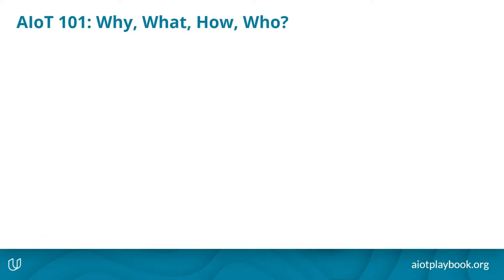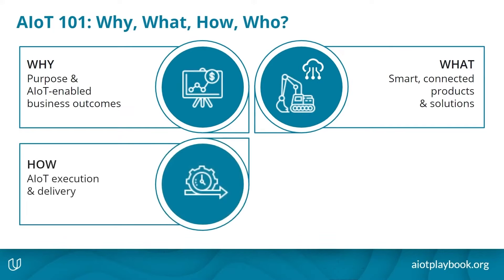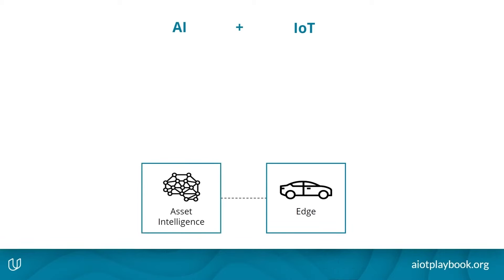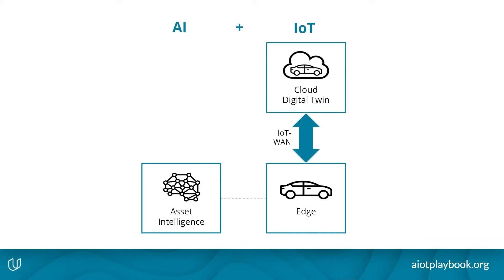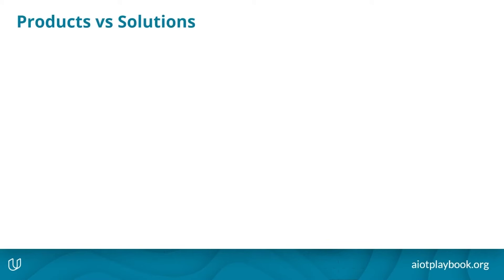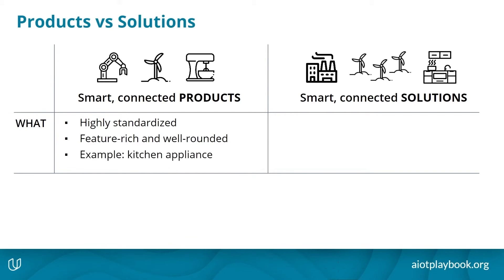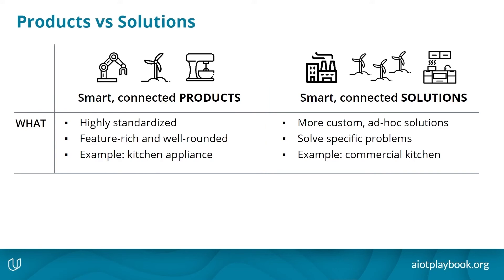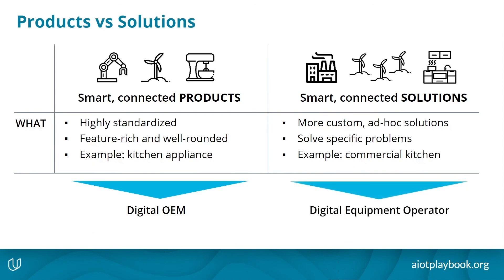What Is 'AIoT' Artificial Intelligence of Things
This video is an excerpt taken from our course, AIoT Foundations

Udacity instructor, Dirk Slama, explains what ‘AIoT’ (artificial intelligence of things) is at a high level. If you like what you learned, check out the rest of the program (linked above), which covers AIoT fundamentals (artificial intelligence, data, digital twins, IoT, and hardware), integrating it into your business strategy, the technical execution required to bring your AIoT framework to market, and more.